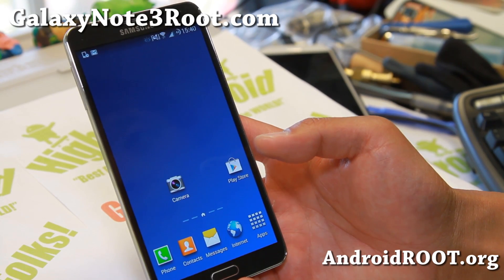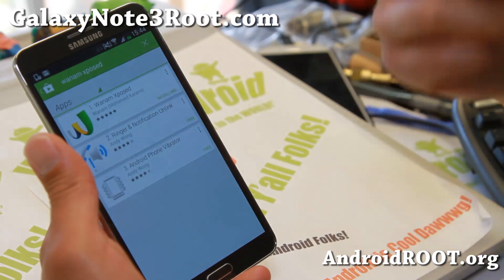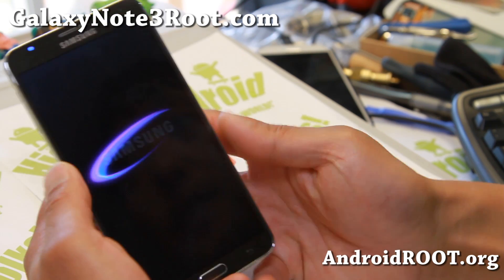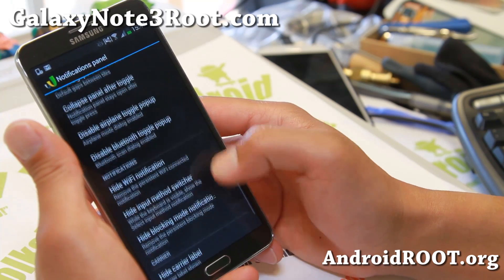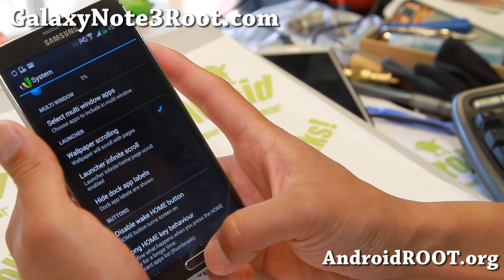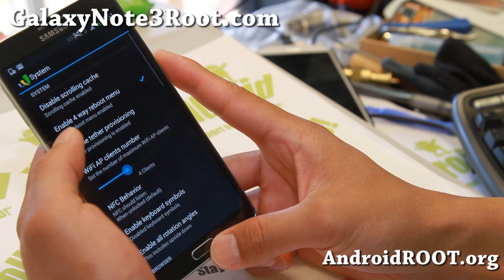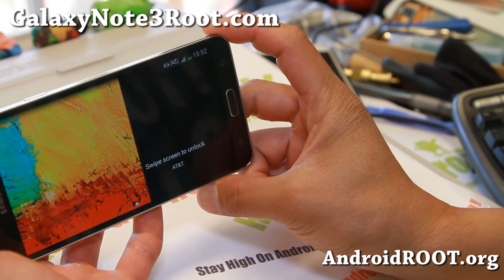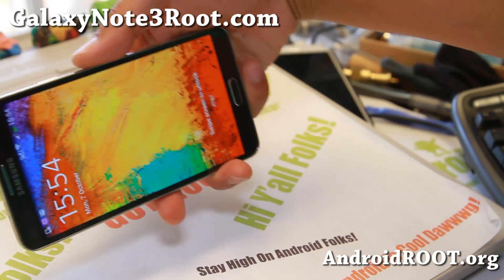How to Install Wanam Xposed App for Rooted Galaxy Note 3!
Here's how to install Wanam Xposed app on your rooted Galaxy Note 3 and customize your UI and system the way you want it.